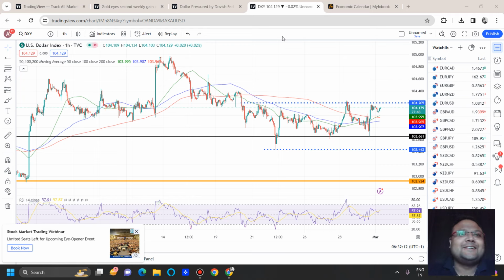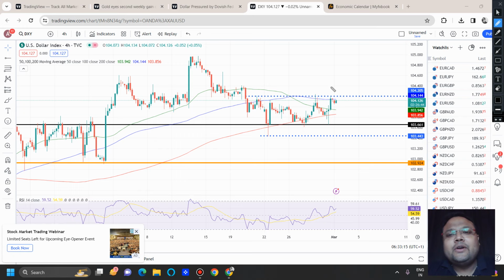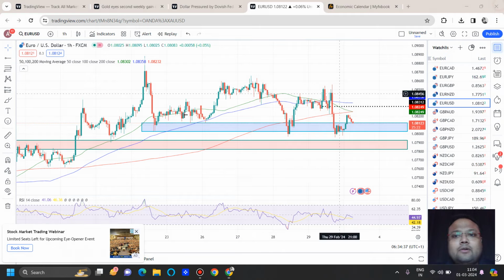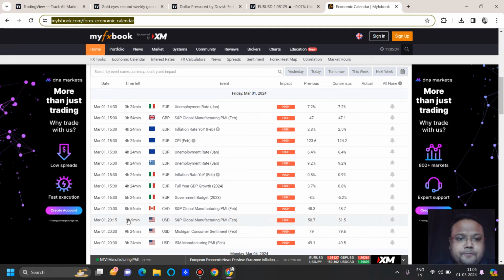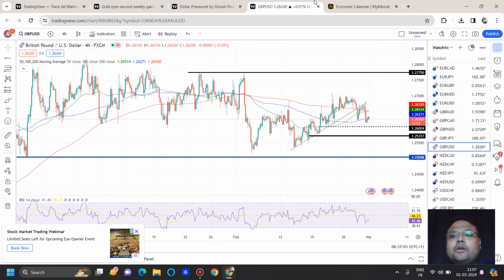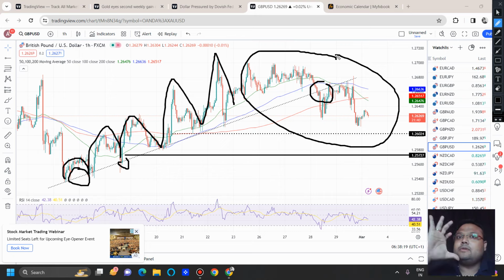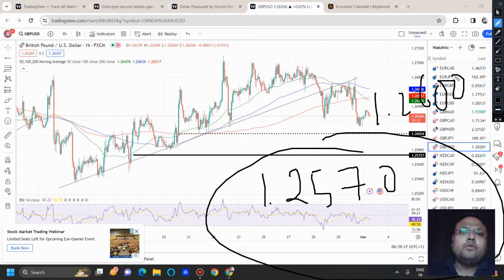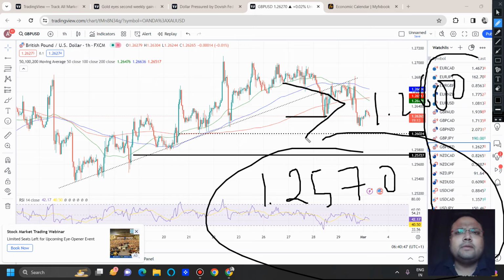EURUSD Analysis TODAY 1 MARCH | GBPUSD Analysis TODAY 1 MARCH | EURUSD Strategy GBPUSD Strategy